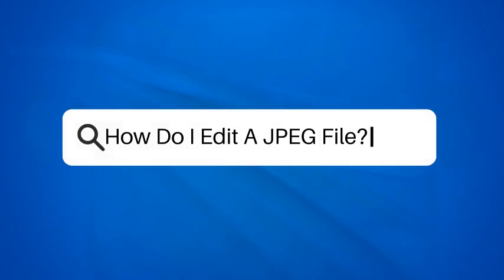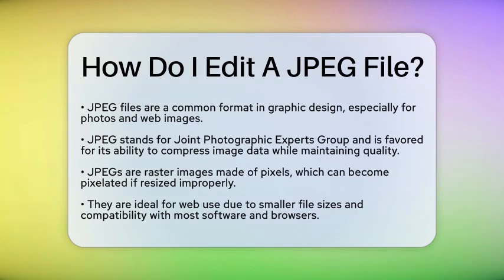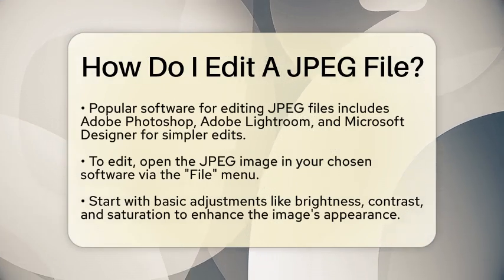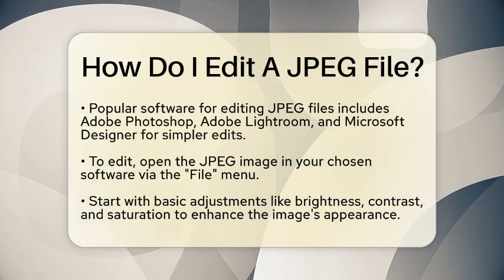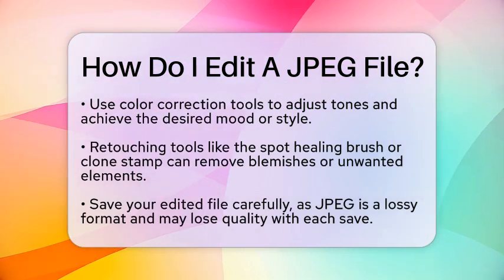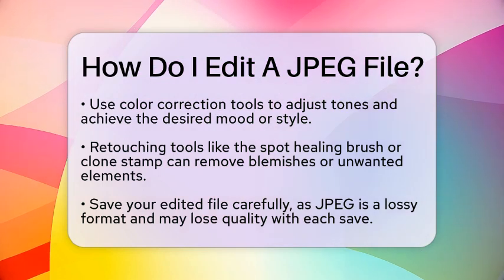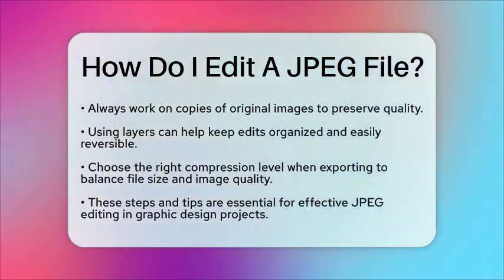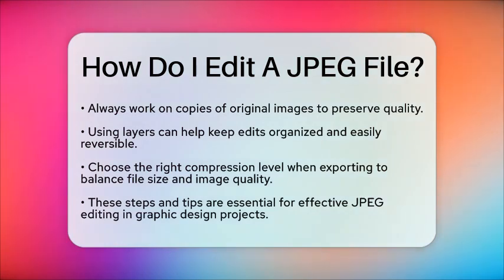How Do I Edit A JPEG File? - Graphic Design Nerd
How Do I Edit A JPEG File? In this engaging video, we will guide you through the process of editing JPEG files, a fundamental skill for anyone involved in graphic design or photography. JPEG files are widely used due to their ability to compress images while maintaining a reasonable quality, making them ideal for web applications. Throughout this video, we will cover essential software options, including industry standards like Adobe Photoshop and Lightroom, as well as user-friendly alternatives like Microsoft Designer.

You will learn how to make basic adjustments to your images, including brightness, contrast, and saturation, which can significantly enhance their overall look. We will also discuss the importance of color correction and provide tips on using retouching tools to eliminate unwanted elements in your images. Additionally, we’ll highlight best practices for saving your edited files, especially in terms of maintaining image quality.

Whether you’re preparing images for a website or working on a larger design project, mastering JPEG file editing is essential. Join us as we share practical steps and expert tips to help you achieve stunning results in your graphic design projects.

About Us: Welcome to Graphic Design Nerd, your ultimate destination for all things graphic design! This channel is dedicated to sharing tips, tricks, and techniques that can help you elevate your design skills, whether you're a beginner or a seasoned pro.